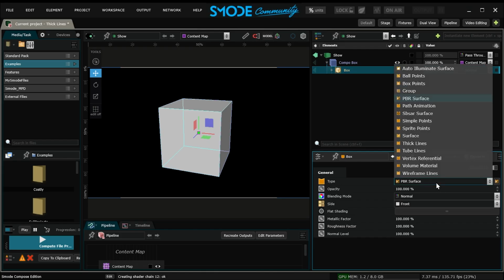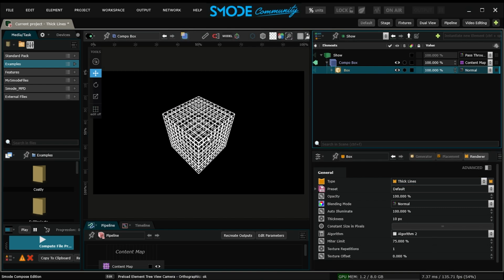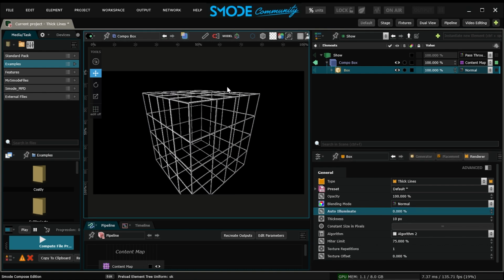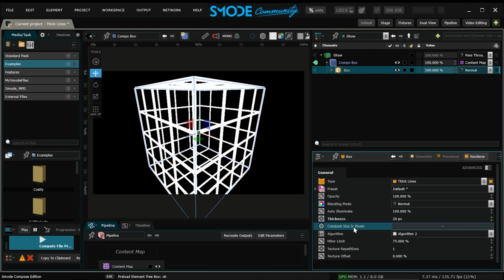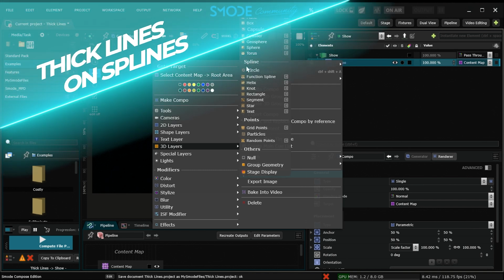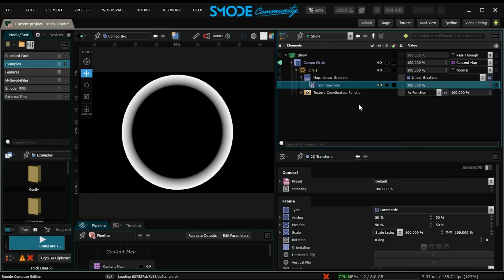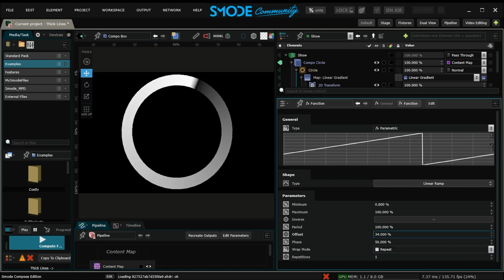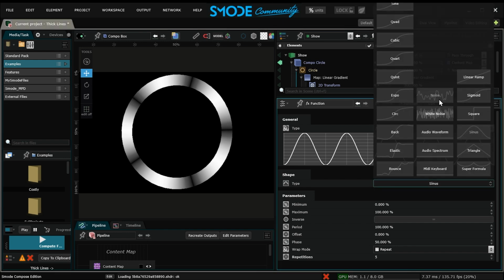Thick Lines 3D Renderer [EN]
What the Thick Lines 3D Renderer does and how to use it.

🎓 Topics in this tutorial:

| 00:00 | Intro |
| 00:08 | Thick Lines on Meshs |
| 00:54 | Parameters |
| 02:43 | Thick Lines on Splines |
| 04:06 | Customize the texture |